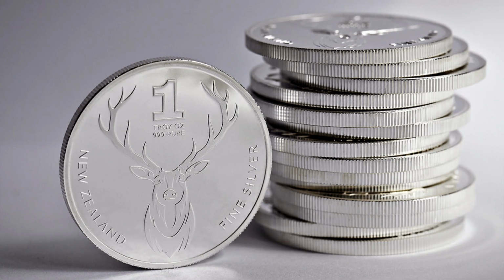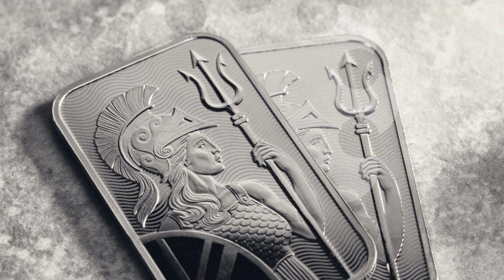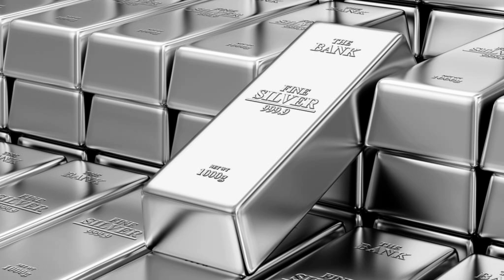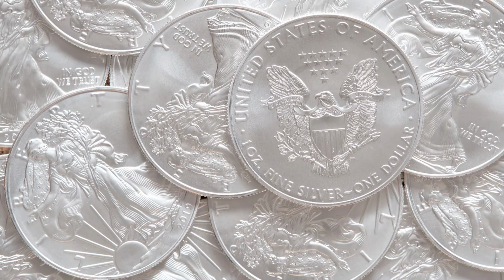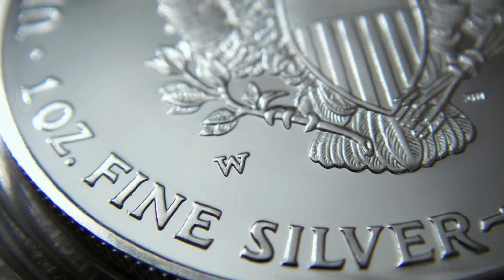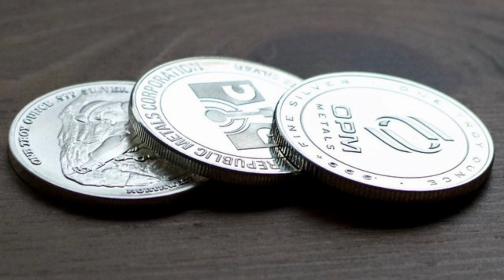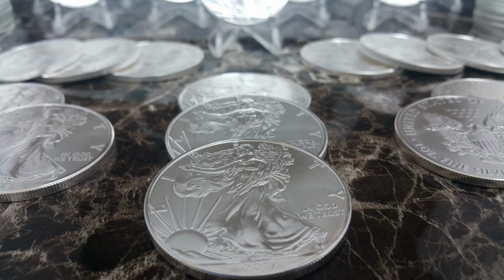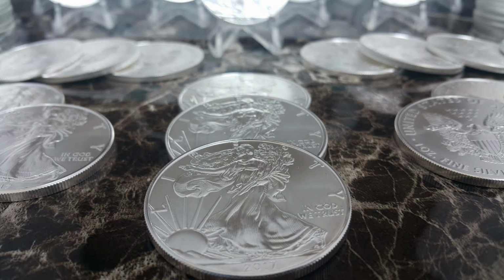SHOULD YOU BUY RISKY SILVER?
- Bitcoin / bc1qs50eqxv49q3j9t0je33kqa3yl6uha6rg2lwgly
(All donations are extremely appreciate, but only donate if you want to)

*DO NOT invest more than you are willing to lose.. every investment has risk involved. I am NOT a financial advisor, i only share my experience and what i think about the world of Precious Metals & Crypto. Always be careful & responsible.. do your research before investing into ANYTHING.

Here's the address you can send me stuff!

Silver Slayer
Fairlawn, OH
44334

- Slayer